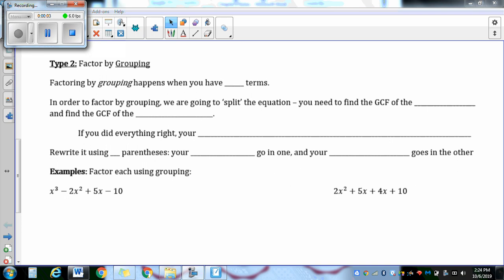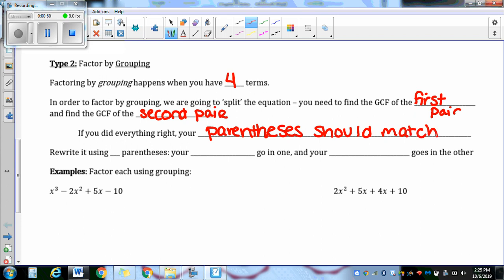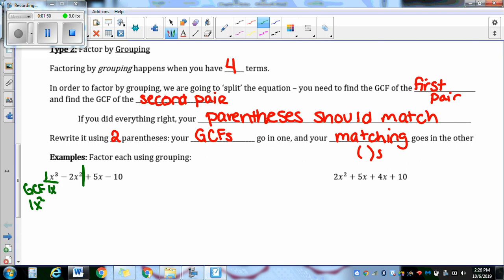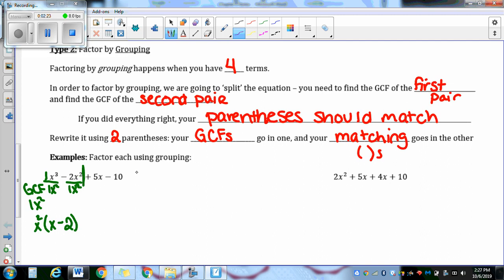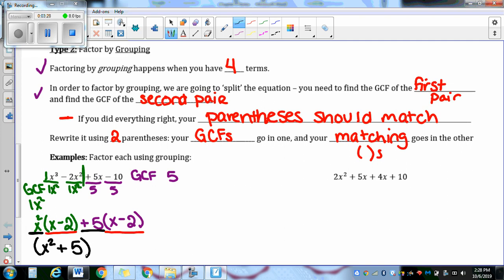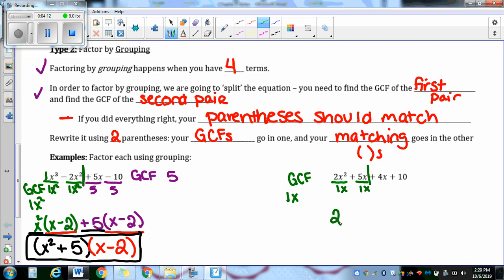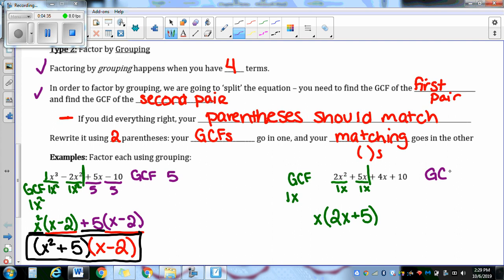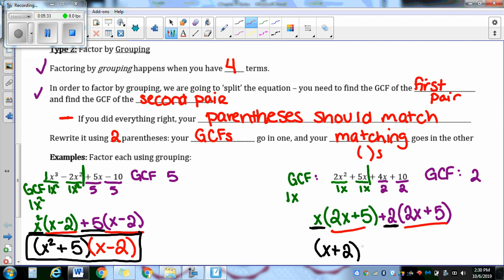Video Ch3 T6 part2